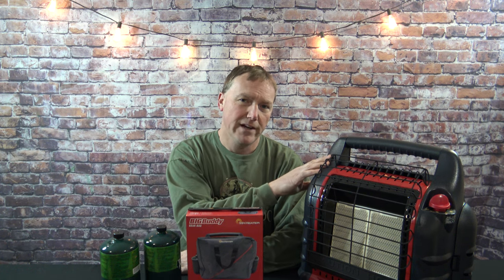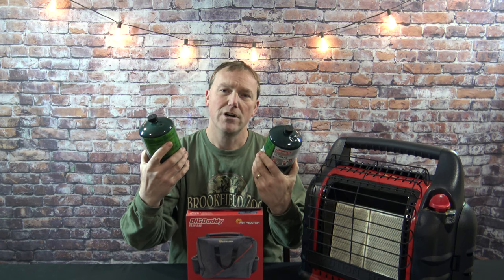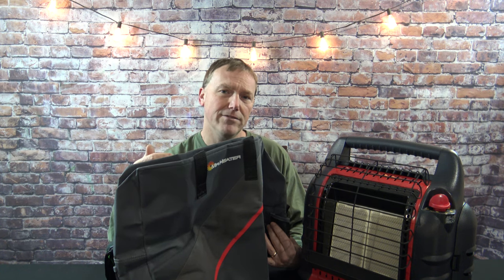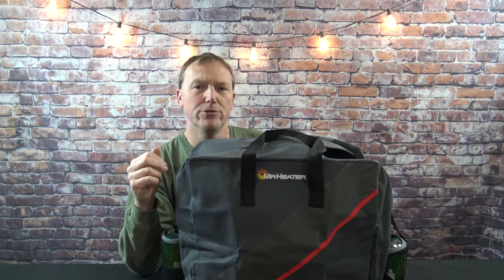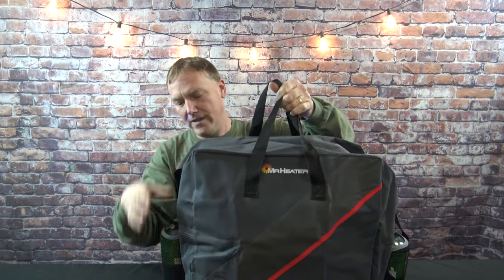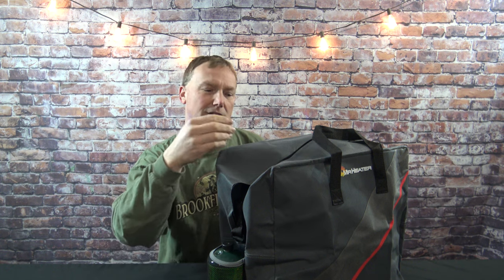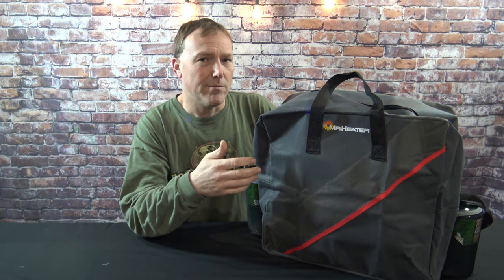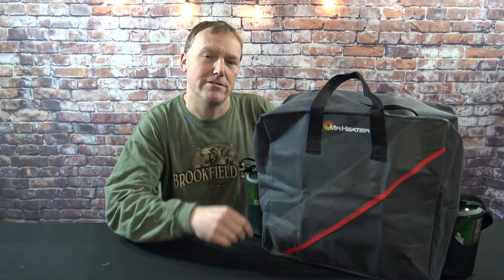MUST HAVE For Your Mr Heater Big Buddy Heater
This is a great bag to store and carry your mr heater buddy heaters